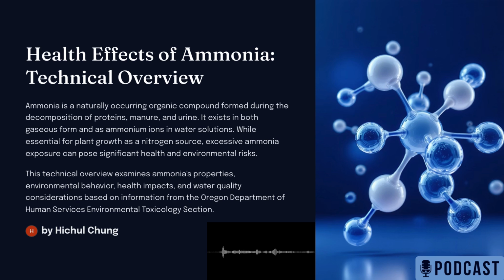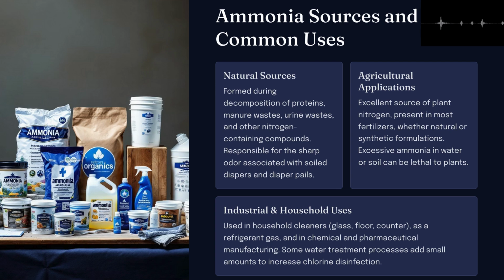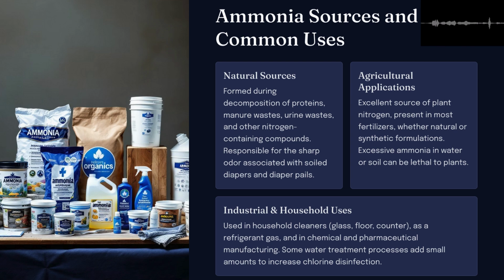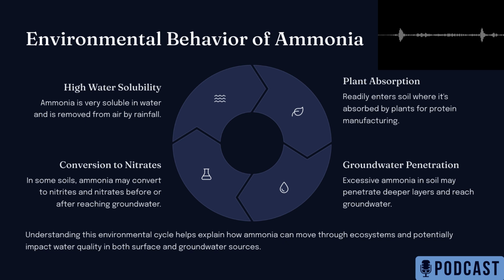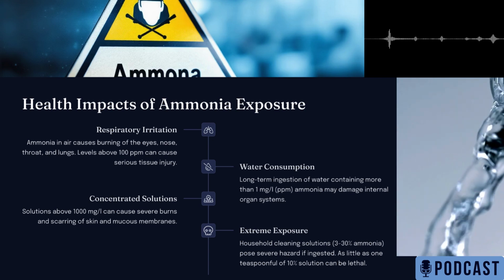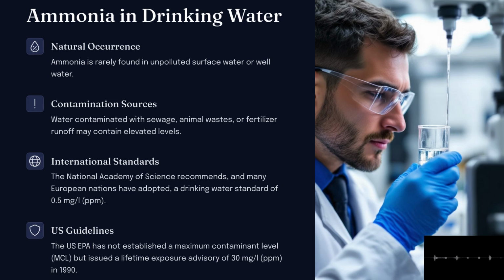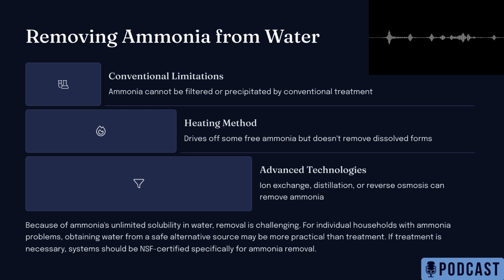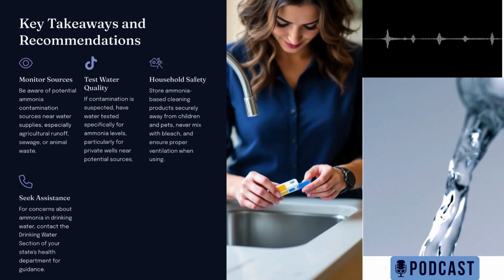Is Ammonia in Your Water Dangerous? Health Effects, Standards & Solutions Explained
Health effects information regarding ammonia in water. It outlines common synonyms and uses for ammonia, explaining how it naturally occurs and is used in various industries and household products. The document describes how ammonia behaves in the environment and how humans are exposed to it, noting that small amounts are naturally present and produced within the body. Crucially, it details the potential health risks associated with ammonia exposure, including irritation and organ damage from ingestion or inhalation, and discusses drinking water standards and advisories related to ammonia levels. Finally, it addresses the challenges of removing ammonia from water and suggests potential treatment methods.

⏰ 🕐Timestamp  ⏲  🕰
00:00 - Intro
00:44 - Ammonia Sources and Common Uses
02:58 - Environmental Behavior of Ammonia
04:27 - How Ammonia Enters and Leaves the Body
05:11 - Health Impacts of Ammonia Exposure
05:56 - Ammonia in Drinking Water
06:40 - Environmental Impact on Aquatic Life
07:25 - Removing Ammonia from Water
08:53 - Key Takeaways and Recommendations